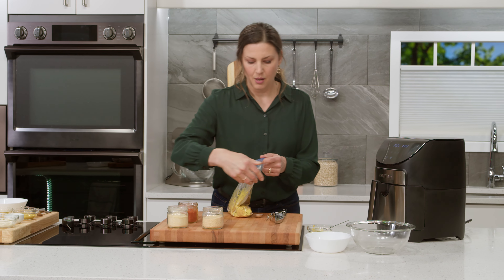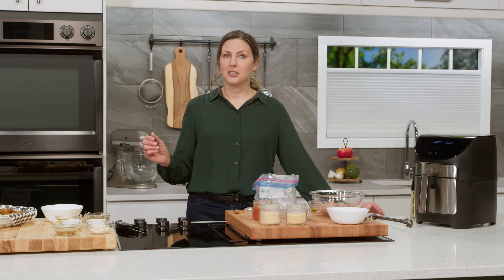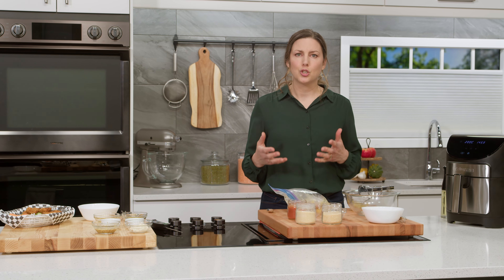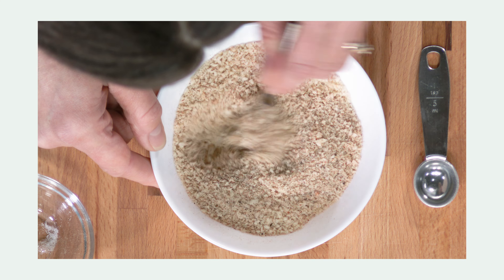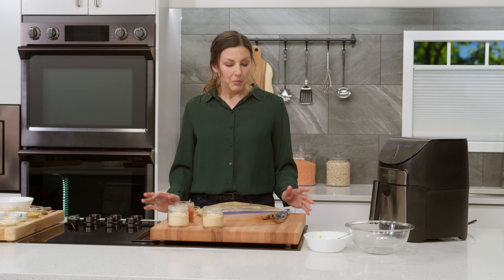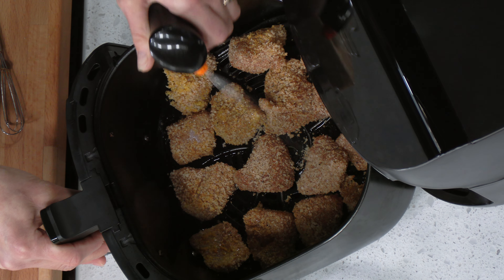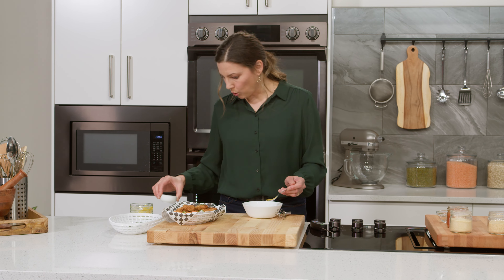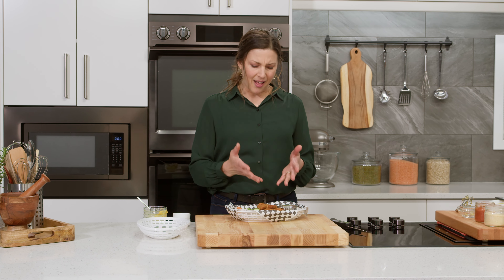Turkey Tenders with Hot Honey Mustard | Air Fryer Recipes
Our guest, Janine LaForte is here to walk you through making crispy turkey tenders at home—yes, turkey! Make this recipe for Turkey Tenders with Hot Honey Mustard Dipping Sauce in a snap using your air fryer

We release new wholesome prairie recipes and stories about Manitoba’s farmers and agricultural communities multiple times weekly.